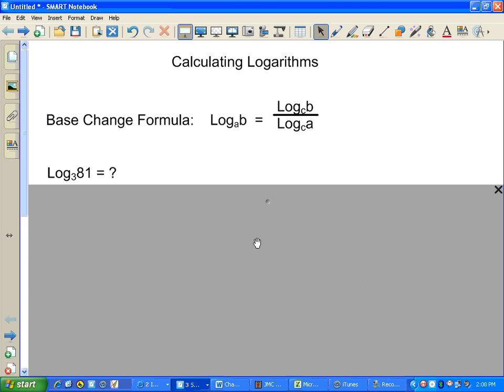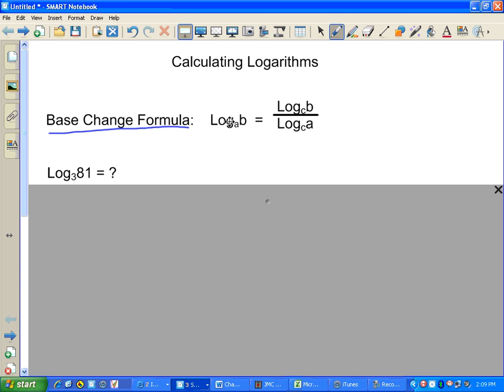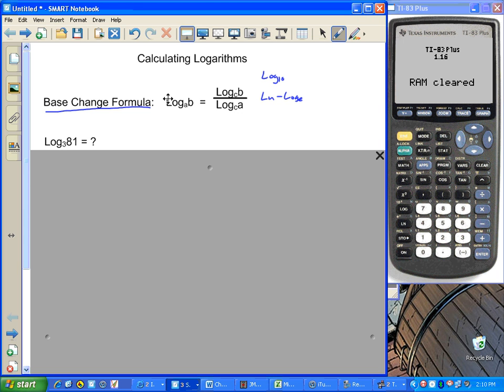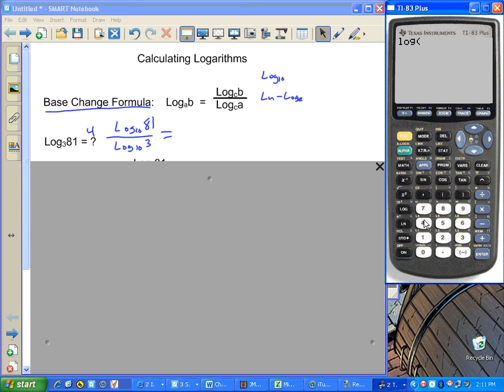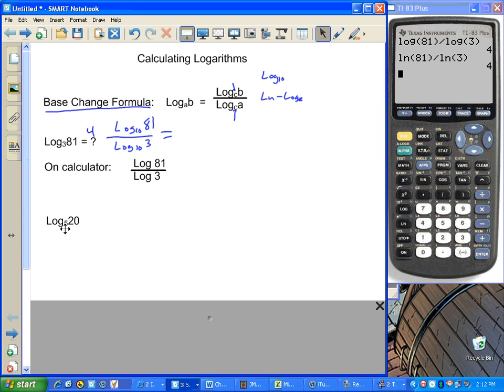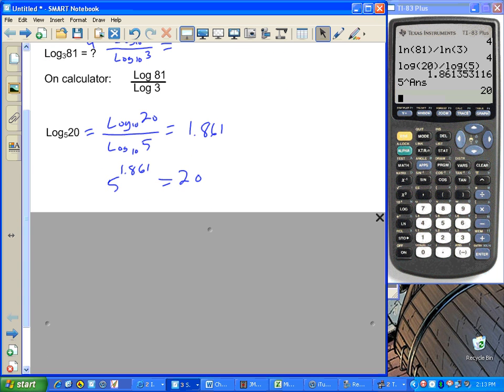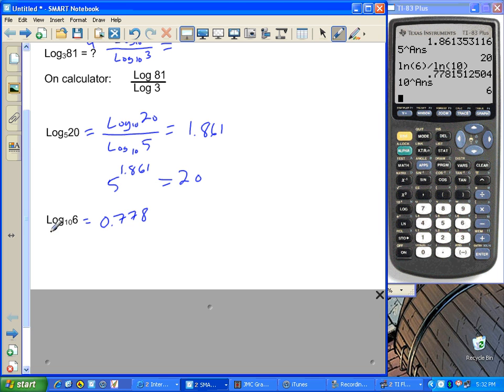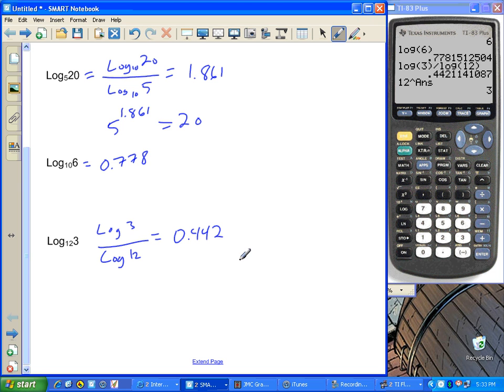5 2 Calculating Logarithms